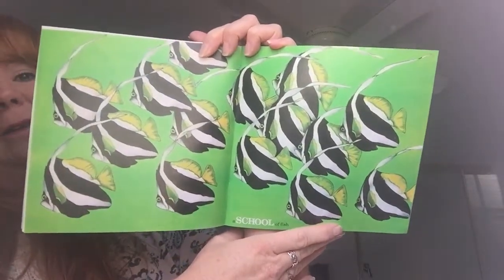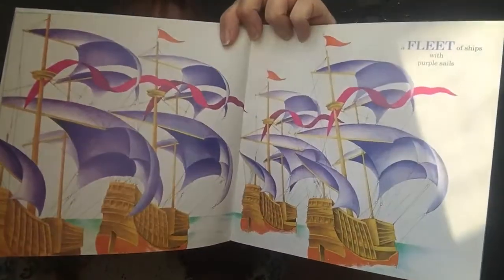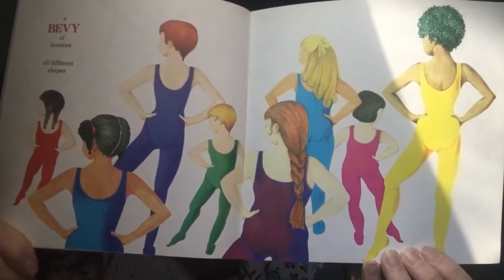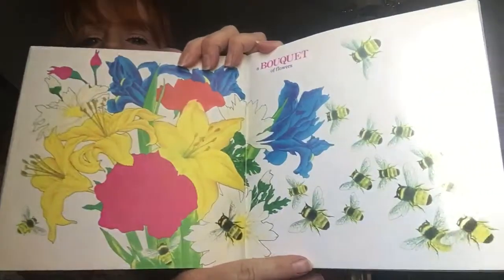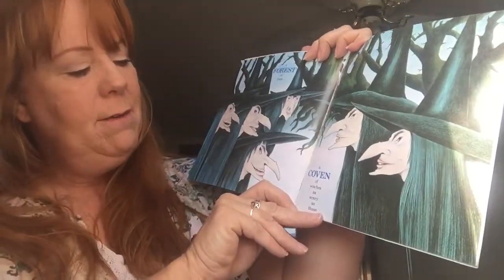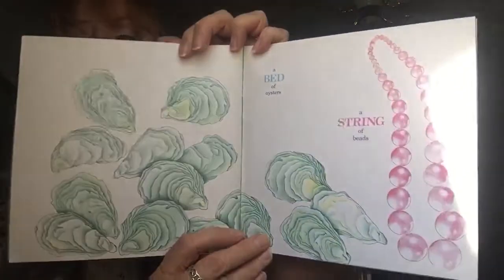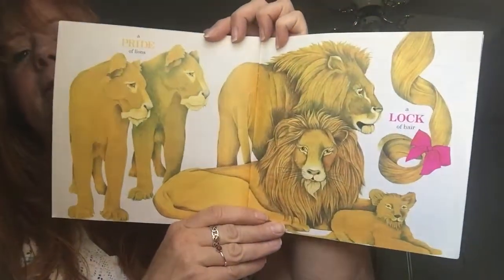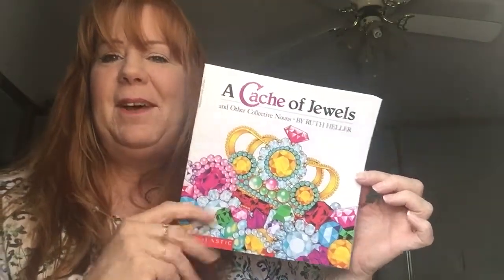A Cashe of Jewels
A book of words that tell what a collection of alike things are. Pretty pictures!